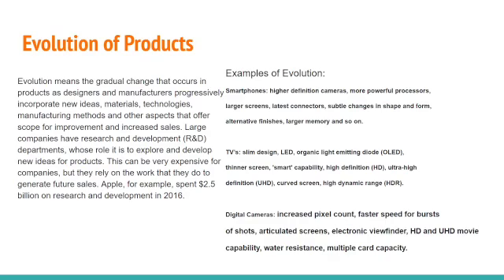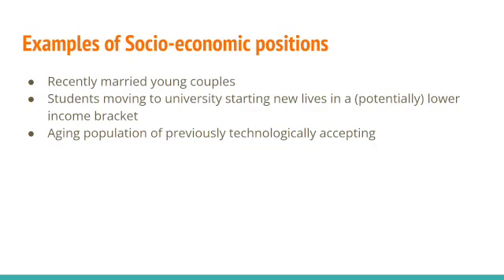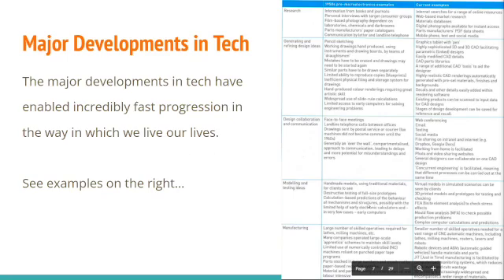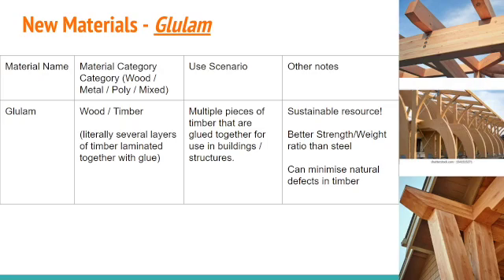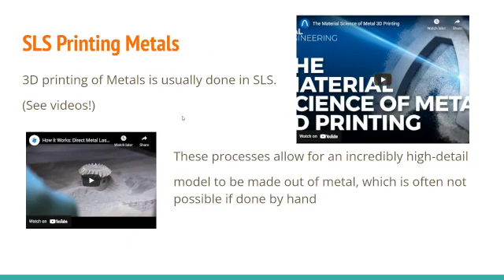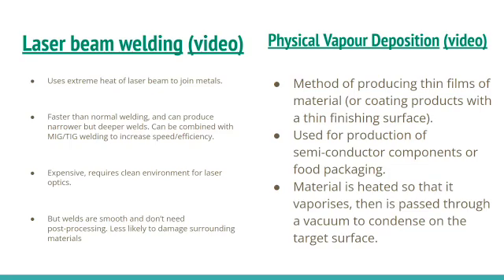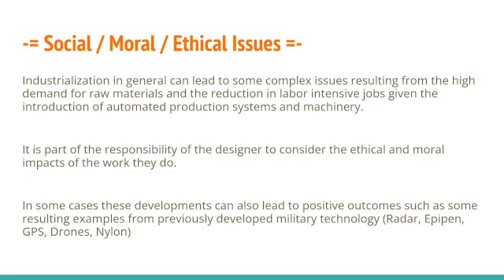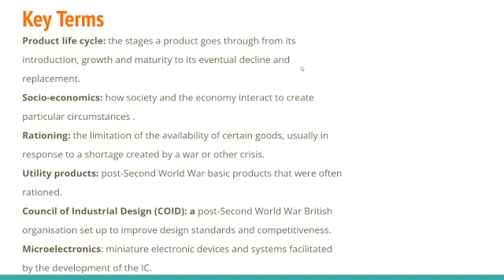Tech & Cultural Change